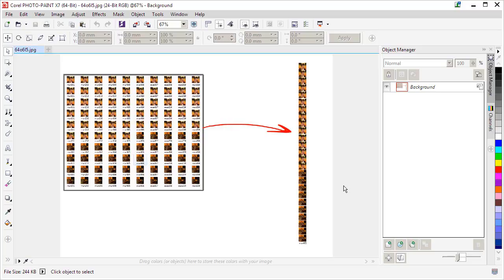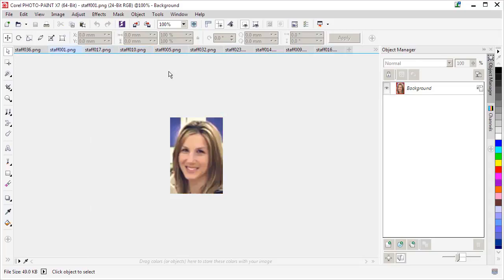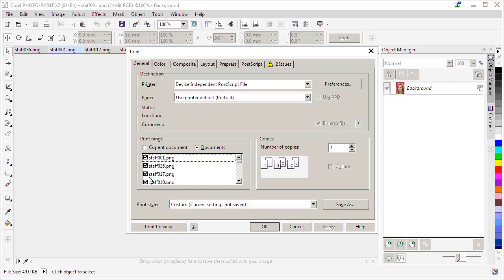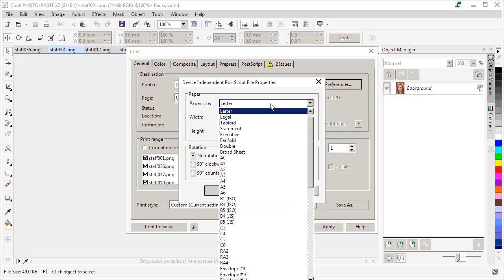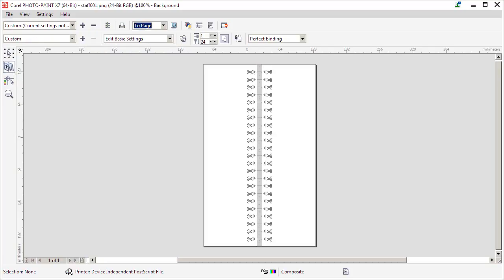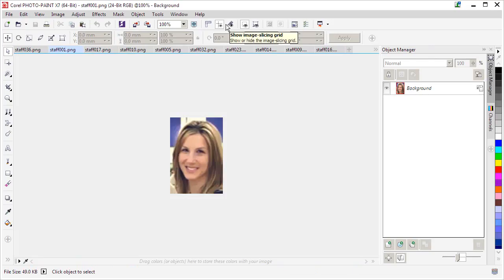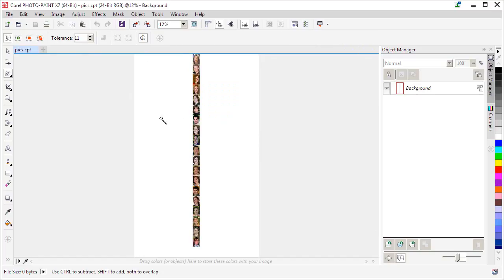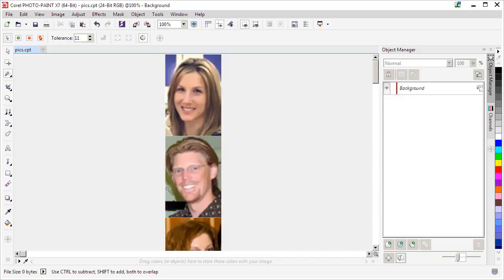Photo-Paint's Imposition feature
Convert selected individual photos to a single image using Corel Photo-Paint's Imposition feature (Found in the Print Engine)